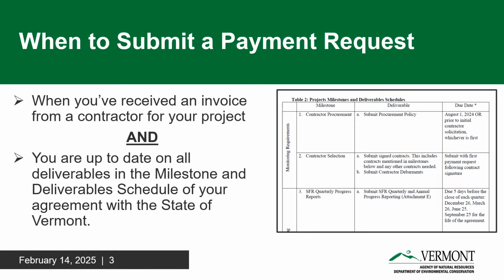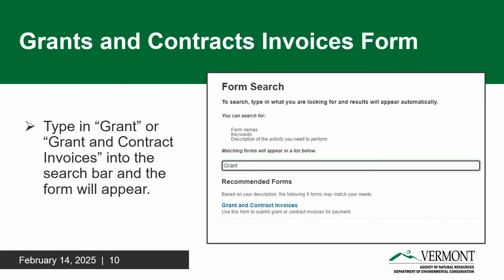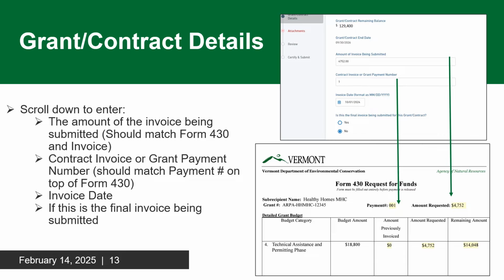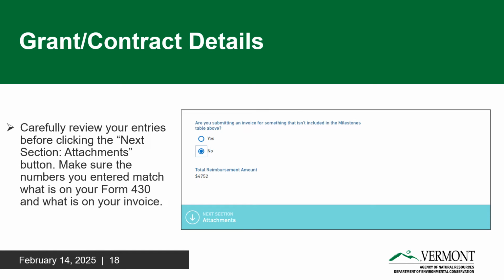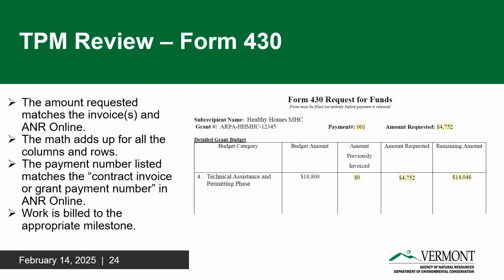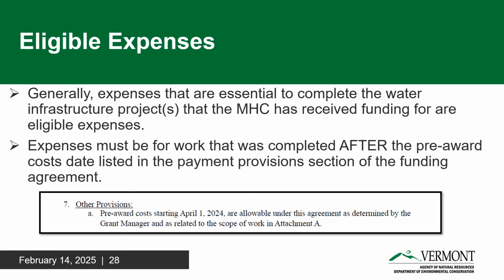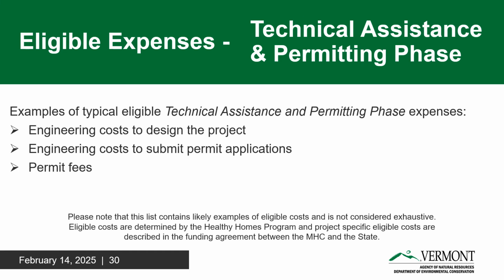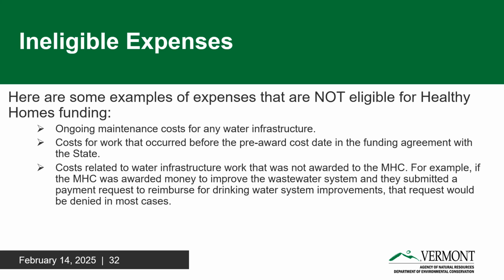Healthy Homes Payment Request Webinar